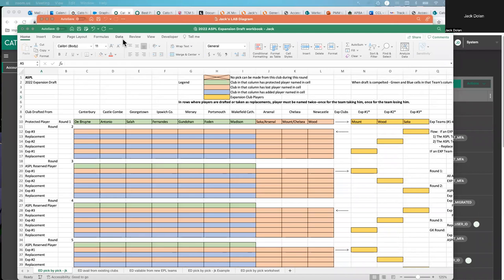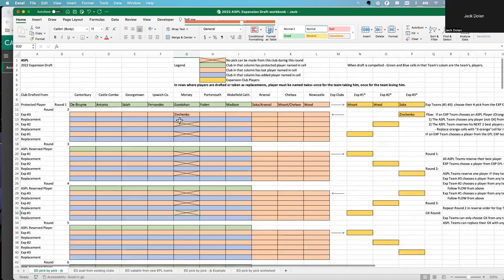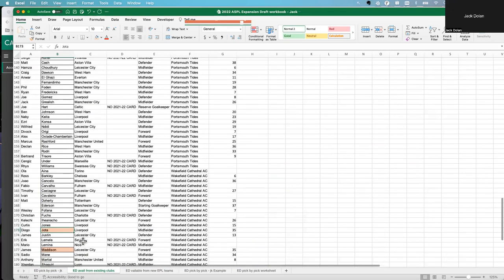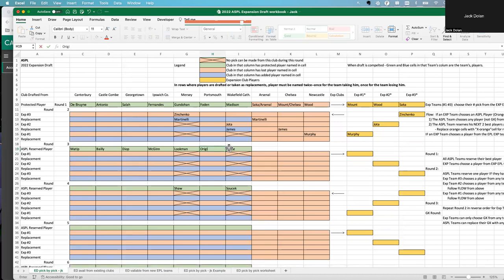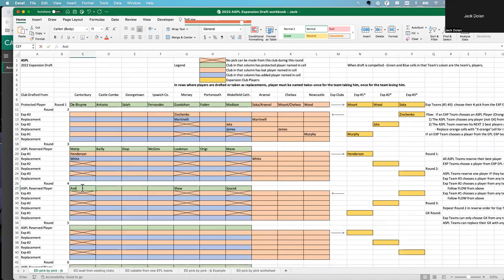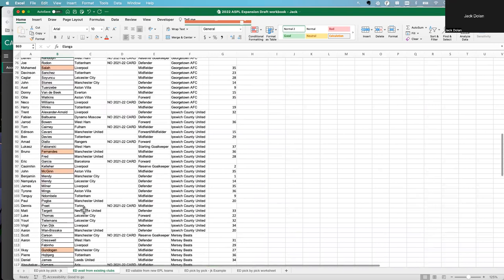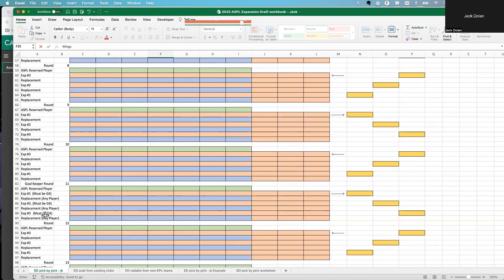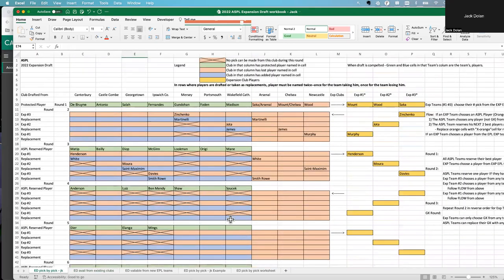ASPL Expansion Draft Demo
Expansion Draft example for expanding from 7 teams to 10 teams for the 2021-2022 season.